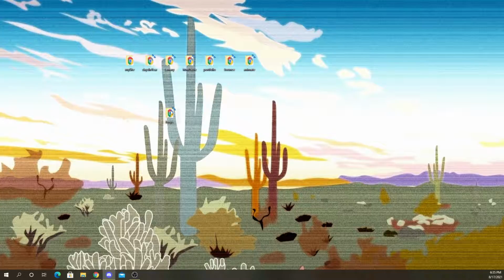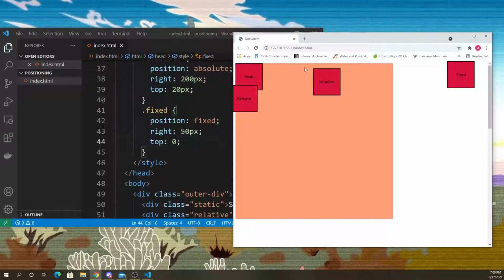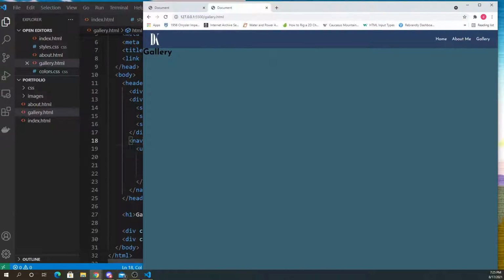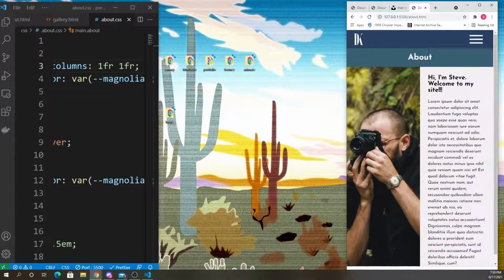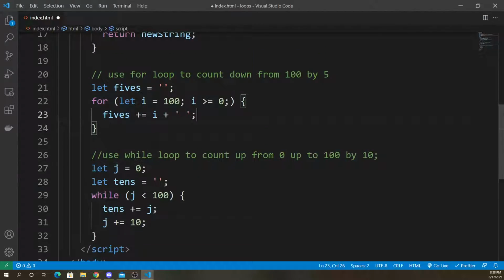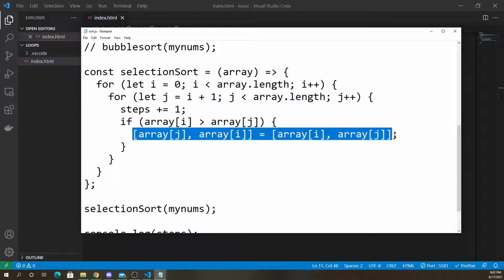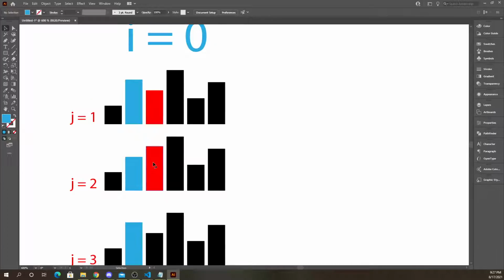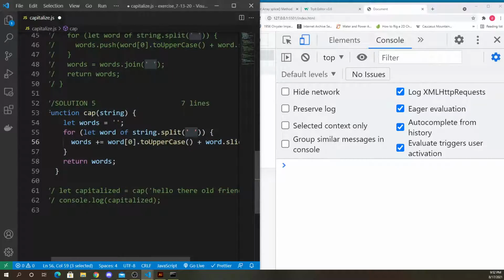2021 08 17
CGD200: Creating the about and gallery page for portfolio site.
WST154: Sorting algorithms